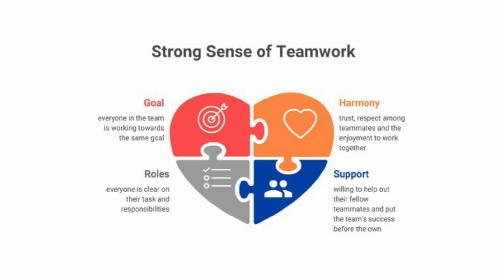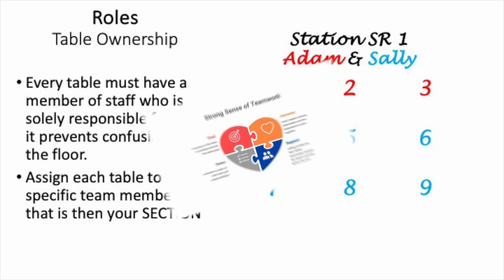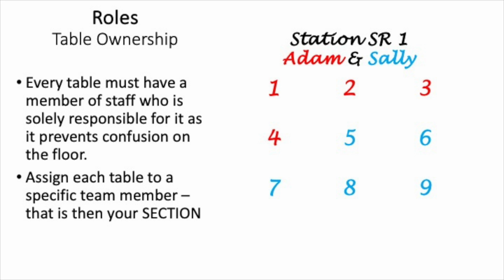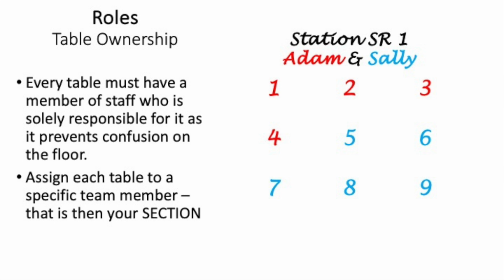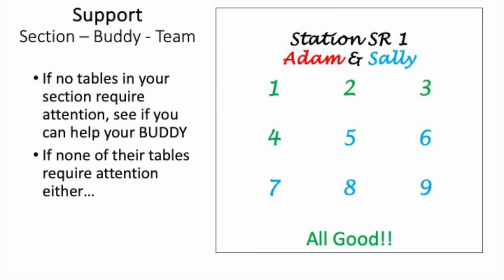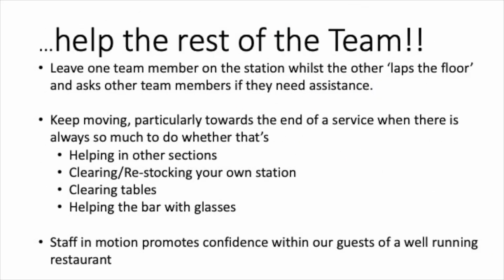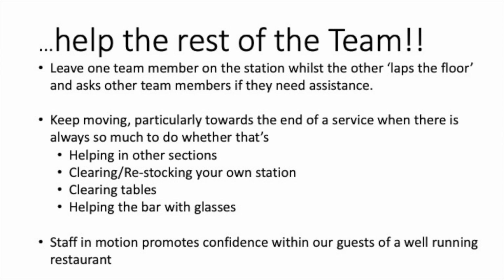Service Stations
What makes a great Team in service? Stations, sections, buddies and the team - what we want you to do and why.